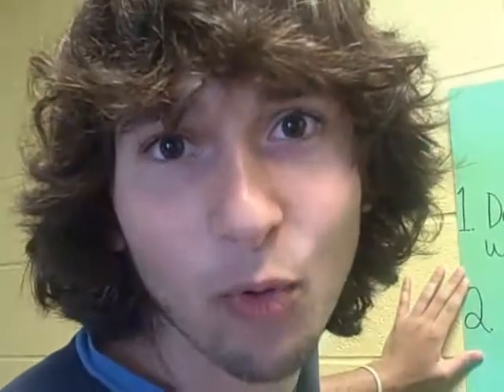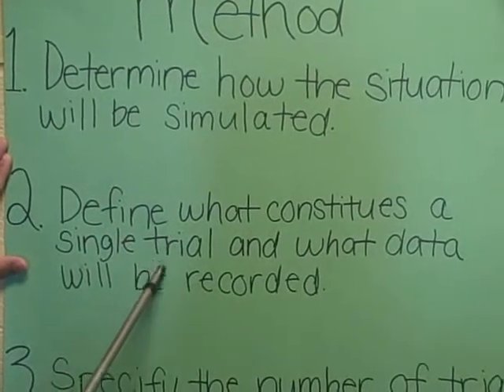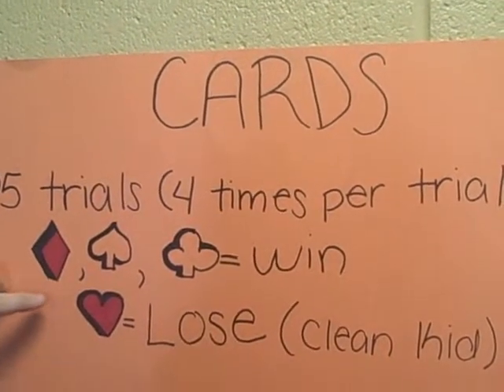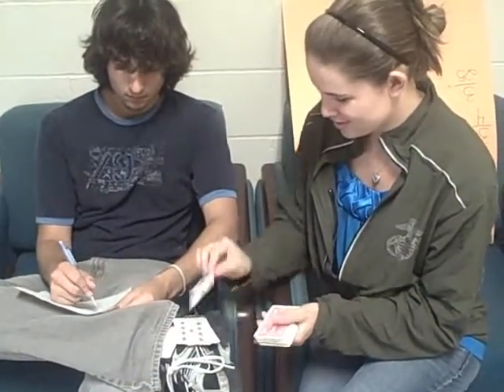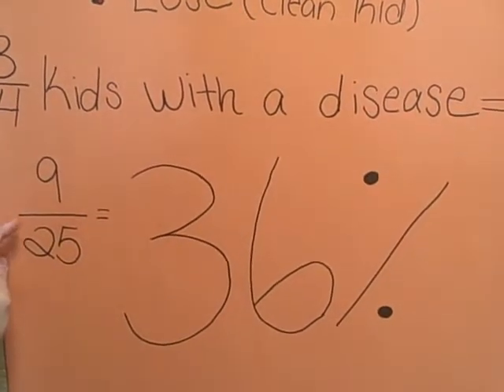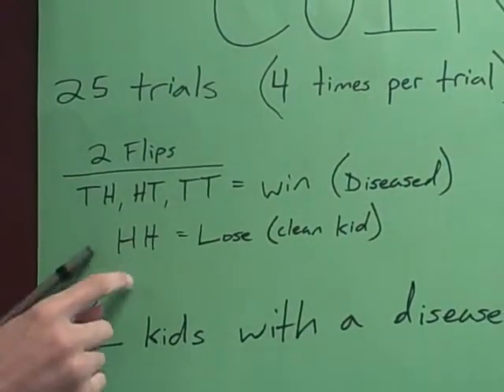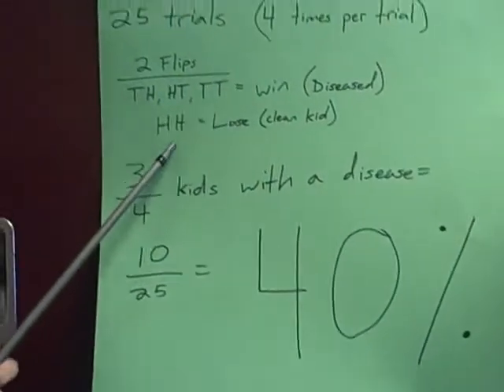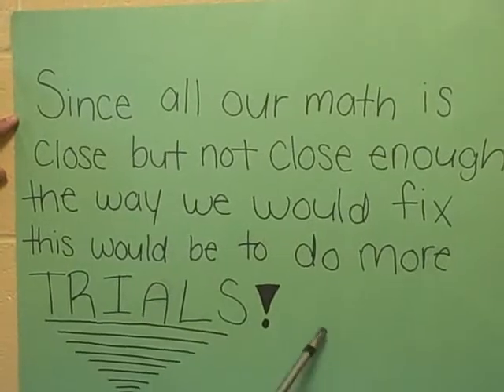Monte Carlo Method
We took the diseased kids simulation to show the probability of 3/4 kids coming back from a camp with a contracted disease. Our group members are Chelsea Lewis, April Tanner, Stephen Hegardy and Justin Ablan